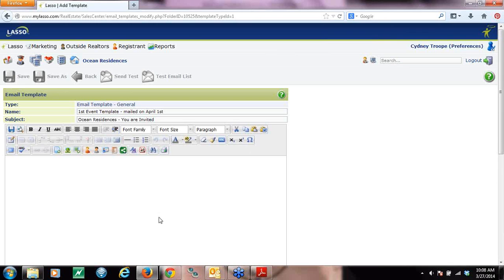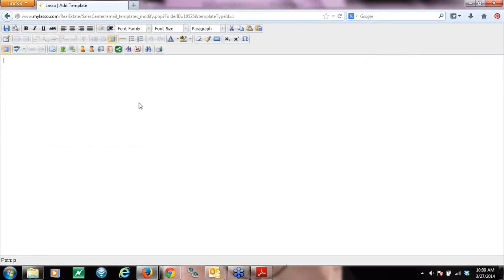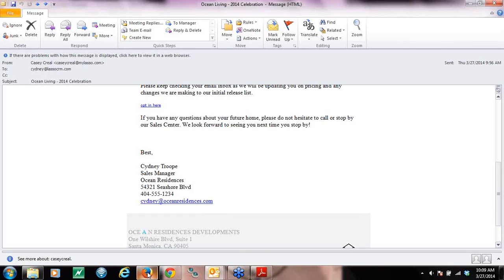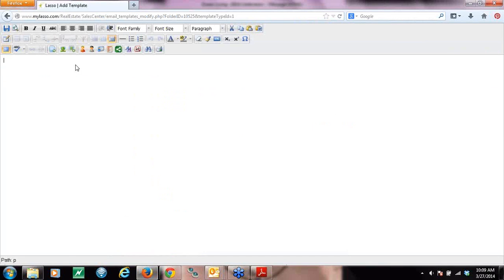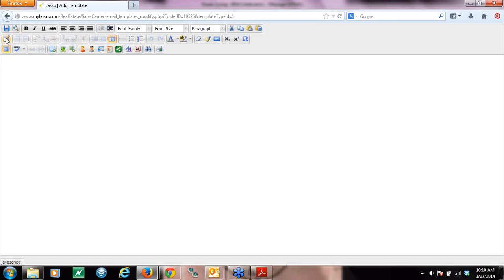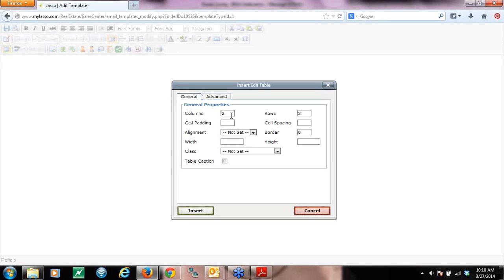Lasso Marketing Training on clip4